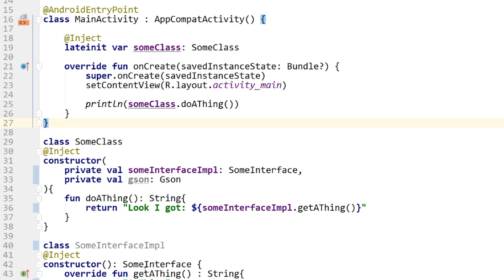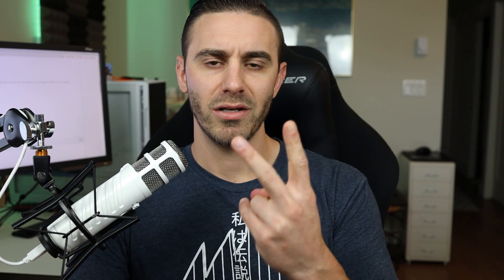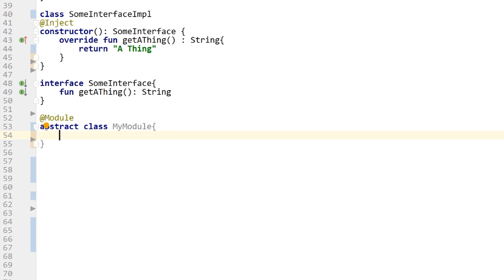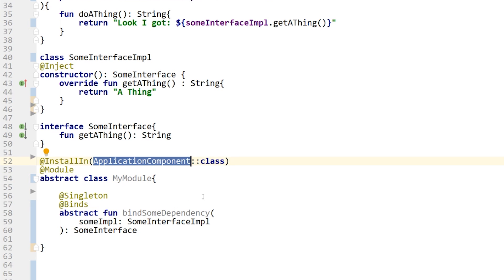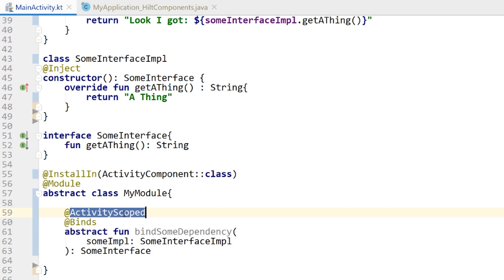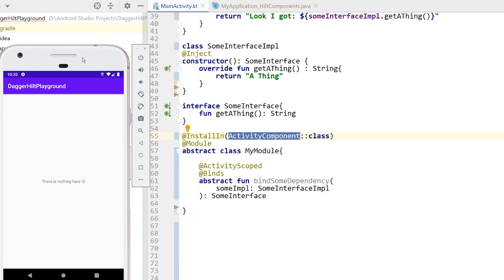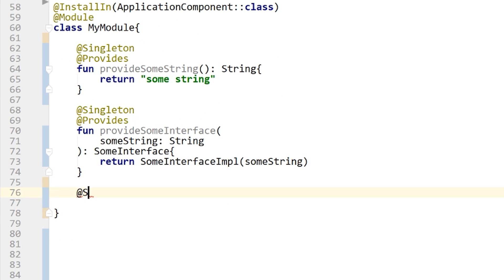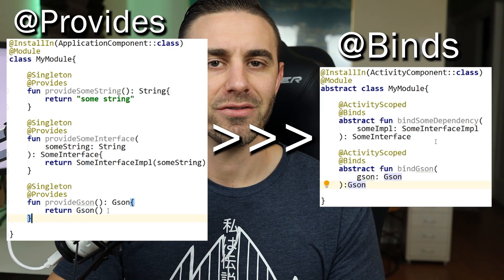Hilt Modules, Binds and Provides (Dagger2)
Using Hilt to provide instances of objects using @Provides and @Binds annotations in a Dagger2 Module.